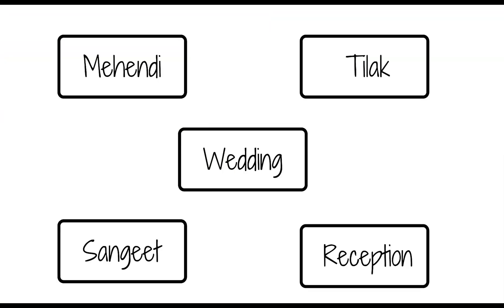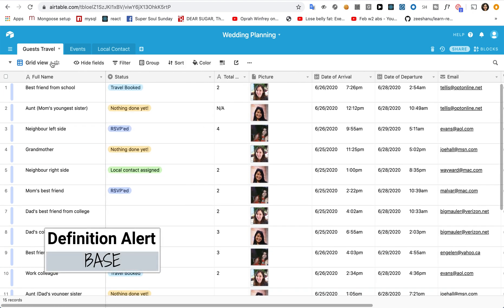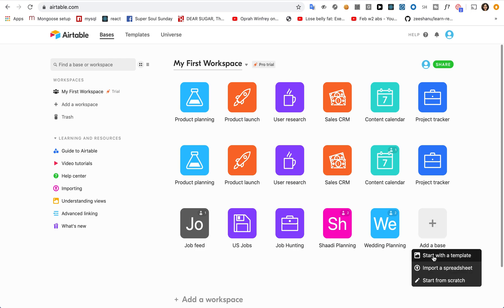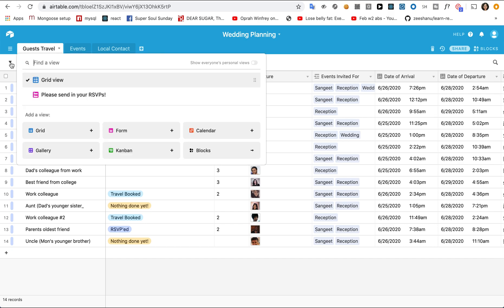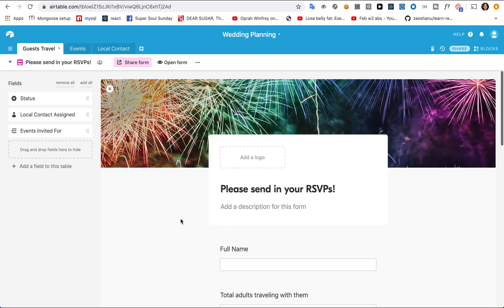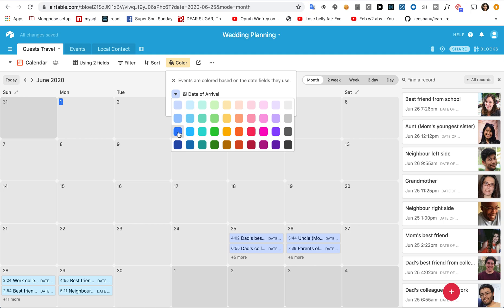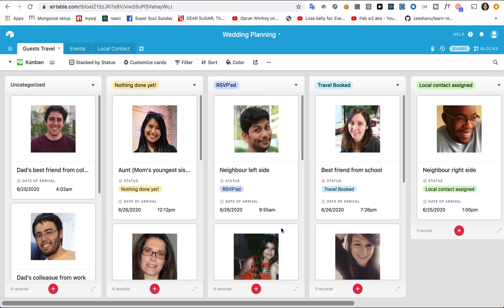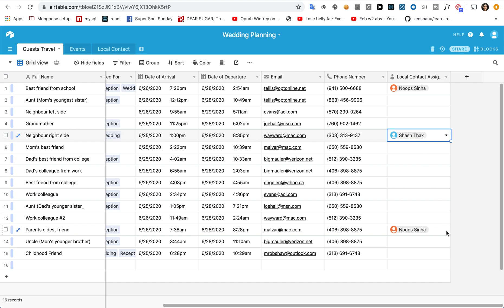How to use Airtable to manage any project - even a wedding!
In this video I'm using Airtable to show how you can manage any project you may have. Airtable is essentially a spreadsheet on steroids -  the power of a database with a spreadsheet interface.

Also I started a newsletter if you want to get videos (maybe even occasional writeups) of things you can build without code